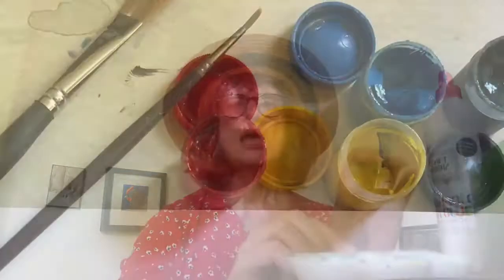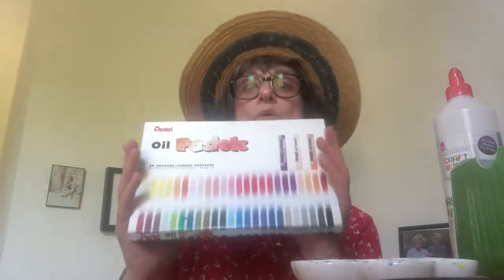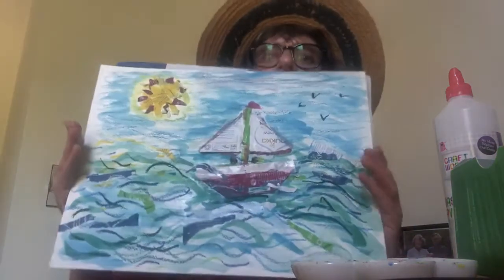Seaside memories- collage with a boat on the sea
Art activity